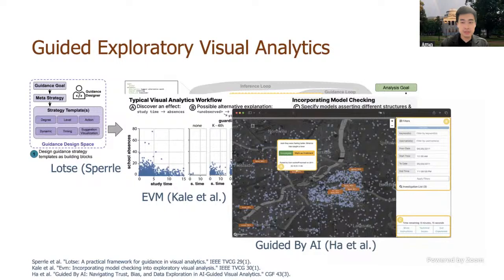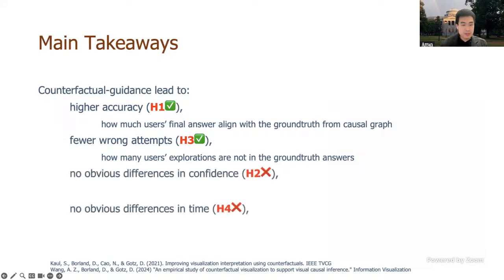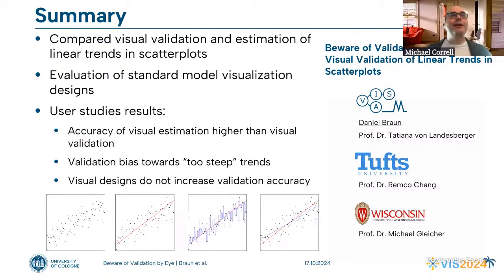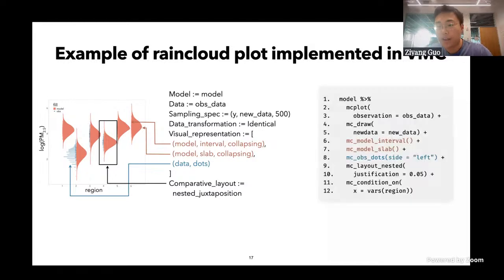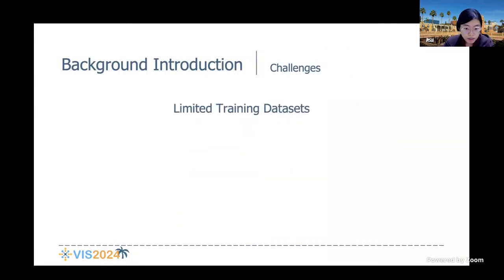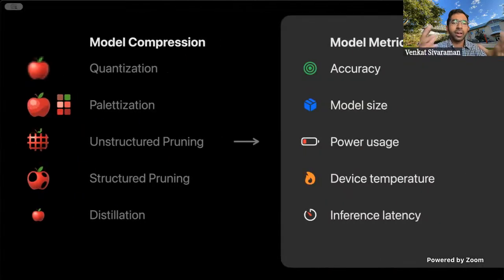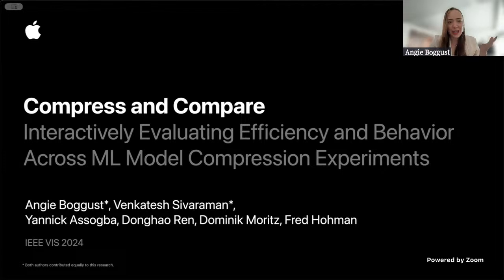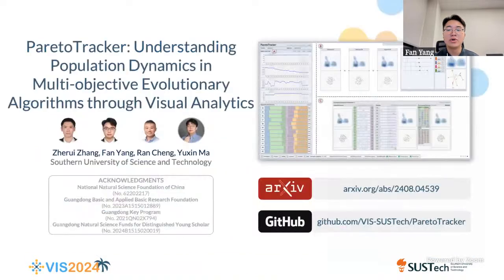VIS Full Papers: Model-checking and Validation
Date: Thursday, October 17, 2024
Room: Bayshore V

00:00 - Introduction
00:47 - Beyond Correlation: Incorporating Counterfactual Guidance to Better Support Exploratory Visual Analysis by: Arran Zeyu Wang, David Borland, David Gotz
15:14 - Beware of Validation by Eye: Visual Validation of Linear Trends in Scatterplots by: Daniel Braun, Remco Chang, Michael Gleicher, Tatiana von Landesberger
24:48 - VMC: A Grammar for Visualizing Statistical Model Checks by: Ziyang Guo, Alex Kale, Matthew Kay, Jessica Hullman
37:56 - Q&A for VMC: A Grammar for Visualizing Statistical Model Checks
41:31 - Visualizing and Comparing Machine Learning Predictions to Improve Human-AI Teaming on the Example of Cell Lineage by: Jiayi Hong, Ross Maciejewski, Alain Trubuil, Tobias Isenberg
51:12 - Q&A for Visualizing and Comparing Machine Learning Predictions to Improve Human-AI Teaming on the Example of Cell Lineage
53:30 - Compress and Compare: Interactively Evaluating Efficiency and Behavior Across ML Model Compression Experiments by: Angie Boggust, Venkatesh Sivaraman, Yannick Assogba, Donghao Ren, Dominik Moritz, Fred Hohman
1:05:49 - Q&A for Compress and Compare: Interactively Evaluating Efficiency and Behavior Across ML Model Compression Experiments
1:08:24 - ParetoTracker: Understanding Population Dynamics in Multi-objective Evolutionary Algorithms through Visual Analytics by: Zherui Zhang, Fan Yang, Ran Cheng, Yuxin Ma